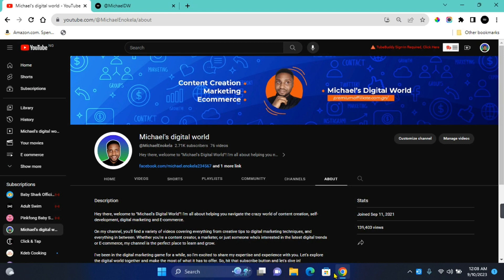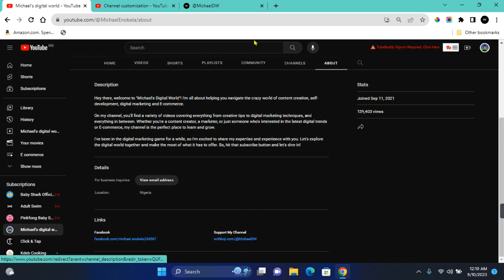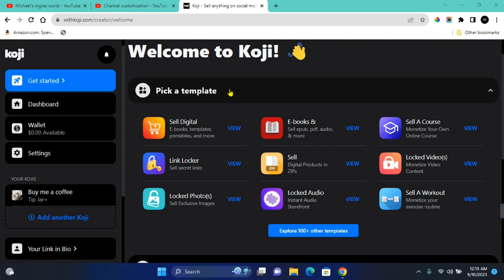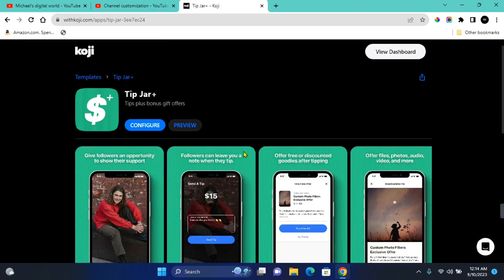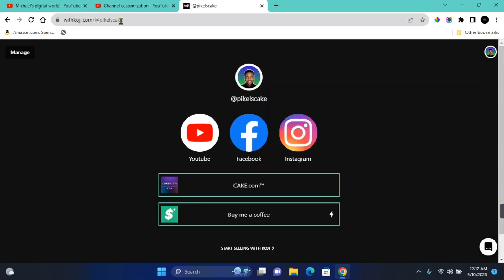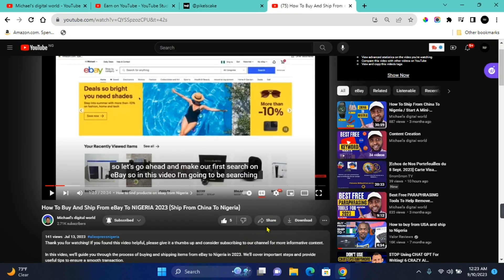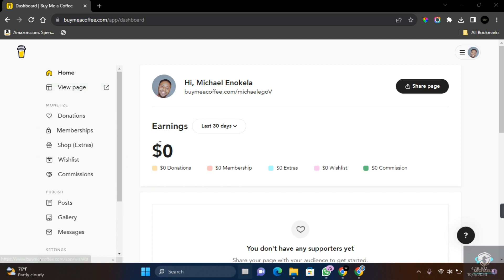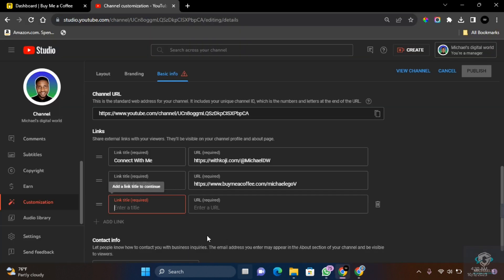How to Add Donation Buttons on YouTube - Full Guide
Looking to support your cause through your YouTube channel? In this video, "How to Add Donation Buttons on YouTube - Full Guide," we will show you step-by-step how to add donation buttons to your YouTube videos and channel. Learn how to enable this feature to allow your viewers to contribute directly to your cause, whether it’s for charity, personal projects, or any other fundraising purpose. This comprehensive guide will help you maximize your fundraising potential on YouTube.

Fundraising with YouTube